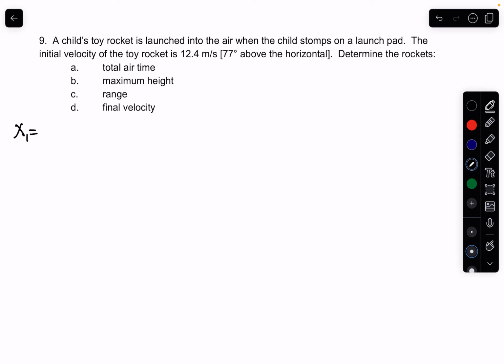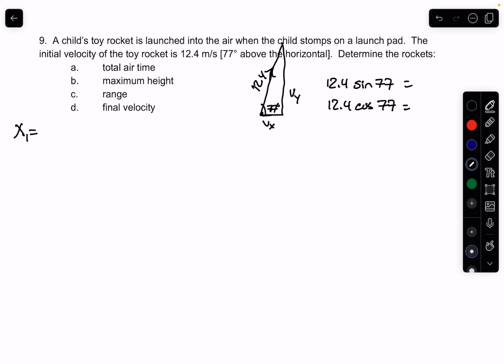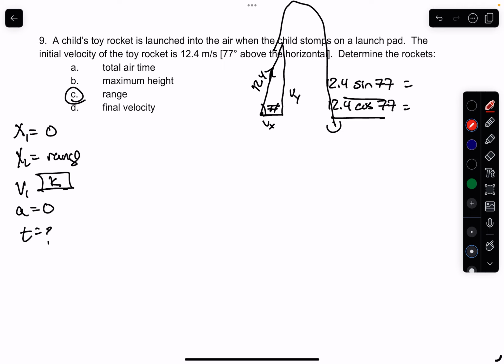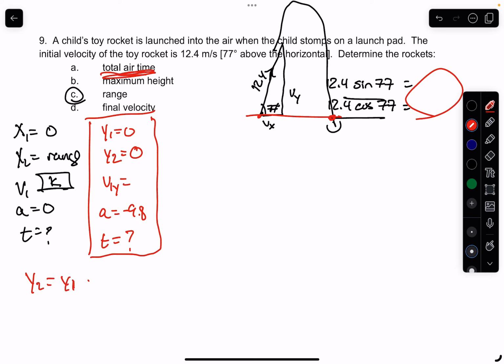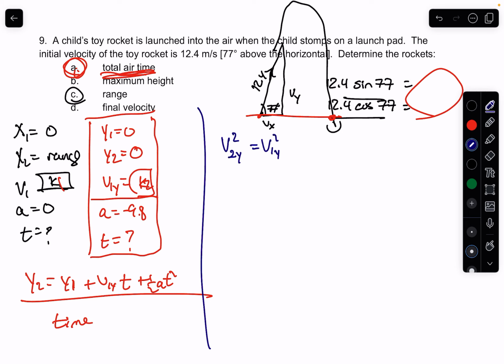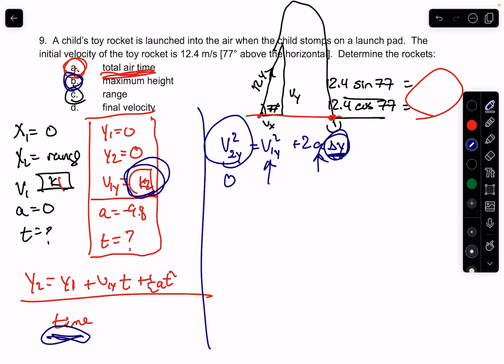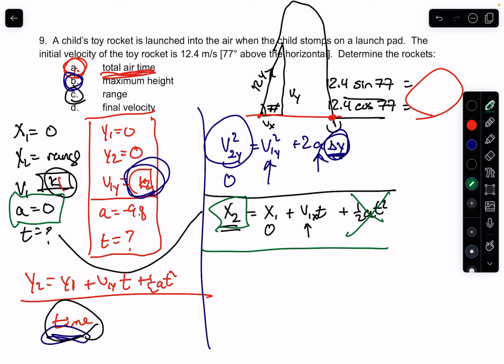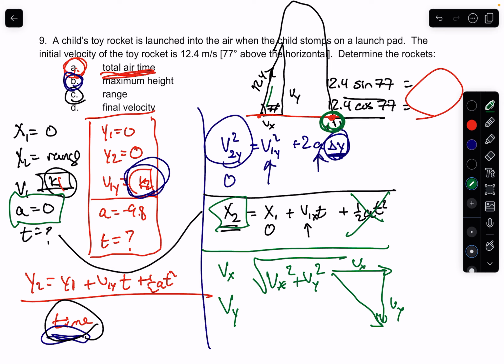A child’s toy rocket is launched into the air when the child stomps on a launch pad.The initial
A child’s toy rocket is launched into the air when the child stomps on a launch pad.  The initial velocity of the toy rocket is 12.4 m/s [77° above the horizontal].  Determine the rockets:
a. total air time
b. maximum height
c. range
d. final velocity